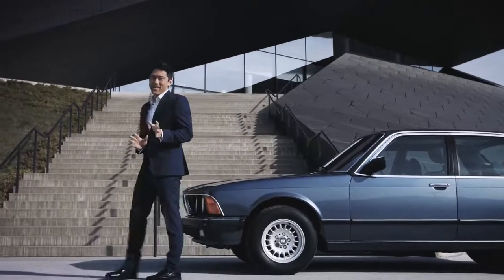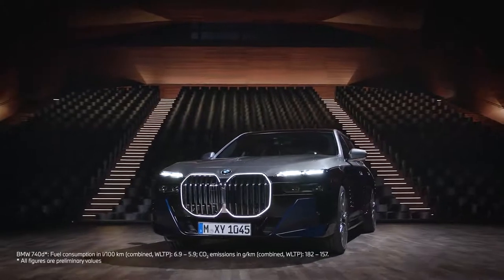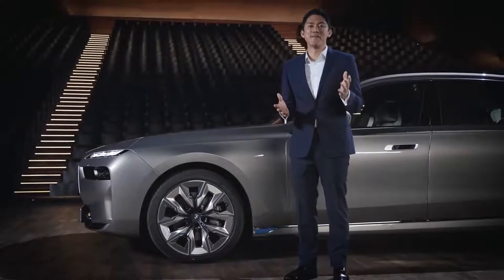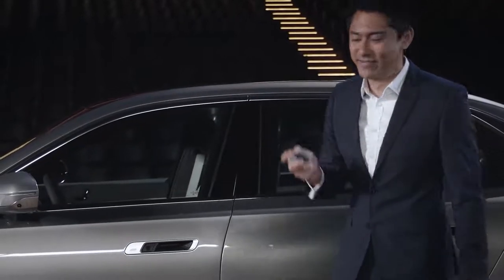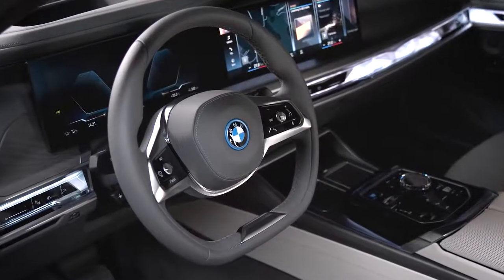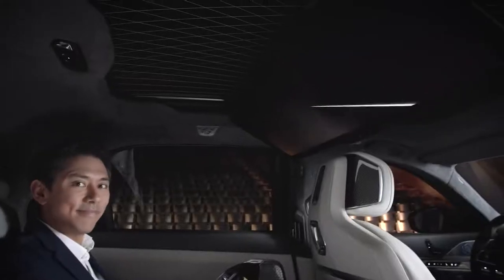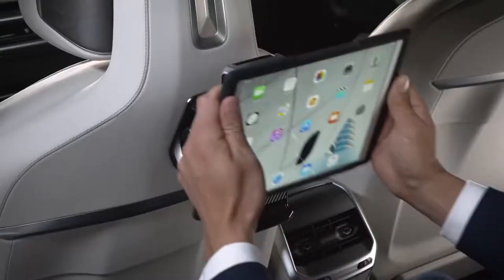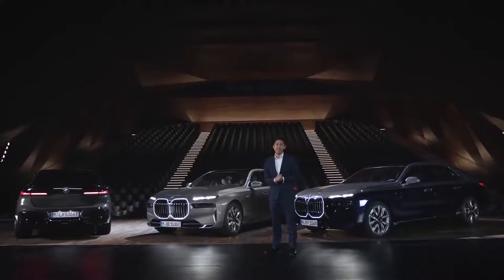The All New BMW 7 Series Flagship Models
BMW Theatre Screen, the BMW iDrive with the latest generation of BMW Operating System 8 and the BMW Curved Display.
BMW i7 xDrive60*: Power consumption: 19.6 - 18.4* kWh/100 km. Electric range: 590 – 625* in km.
BMW 740i*: Fuel consumption: 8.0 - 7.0* in l/100km. CO2 emissions: 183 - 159* in g/km. All data according to WLTP (* preliminary data).